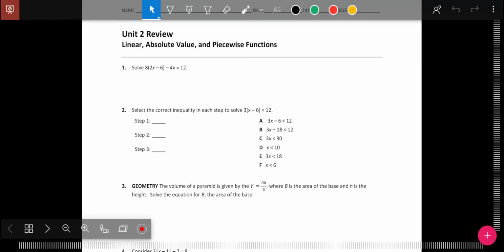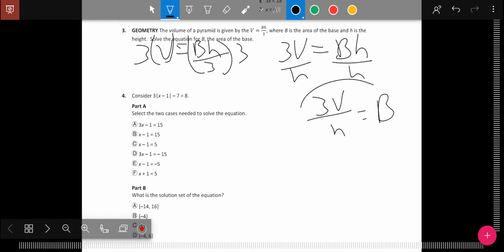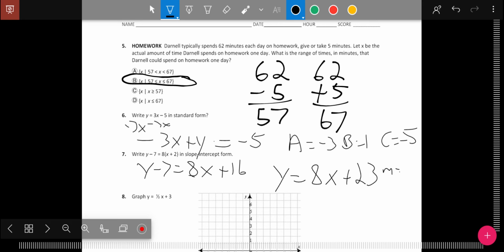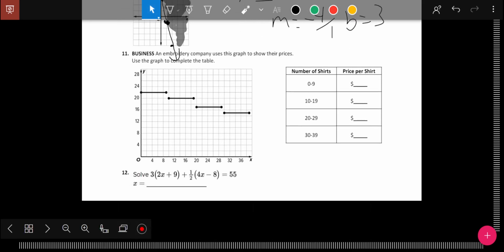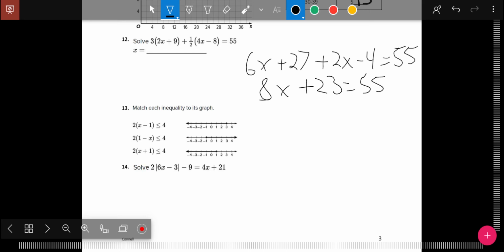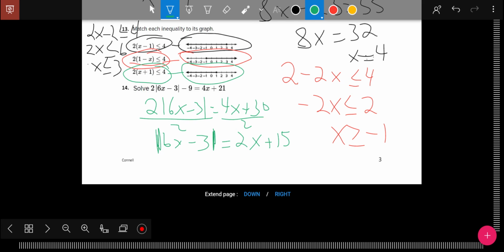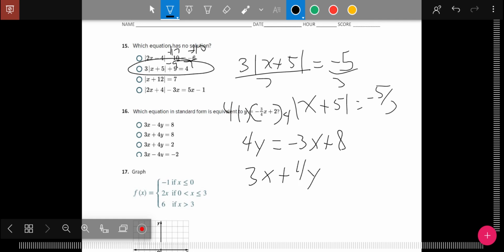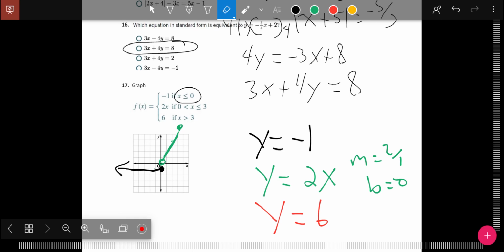Unit 2 Review -A2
Review for Unit 2